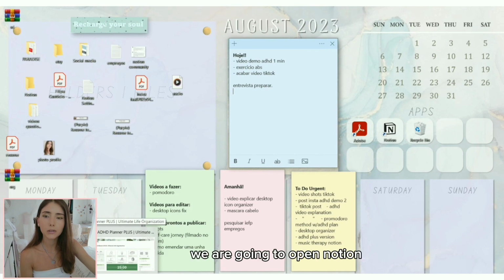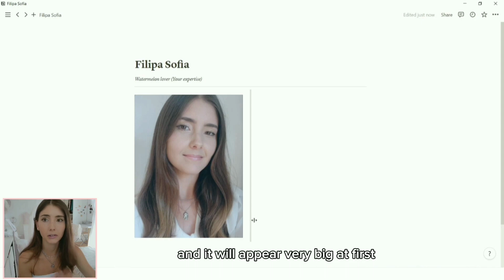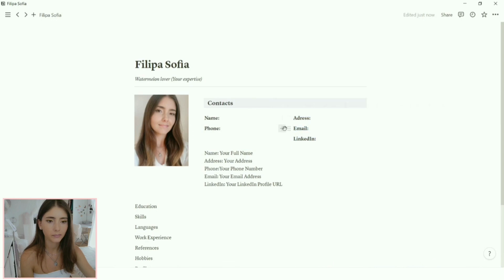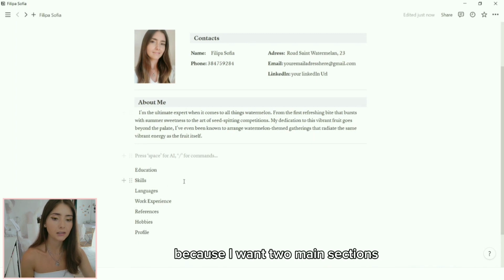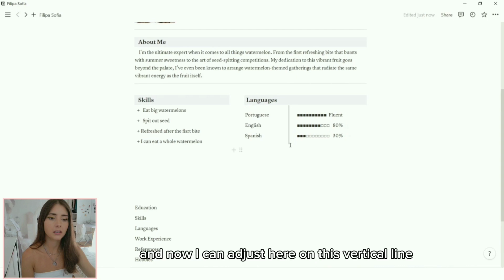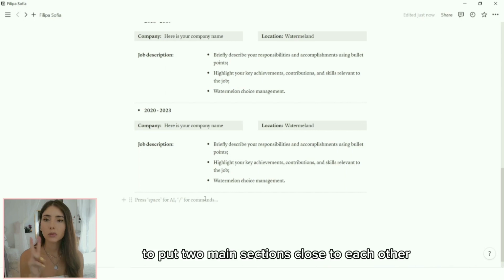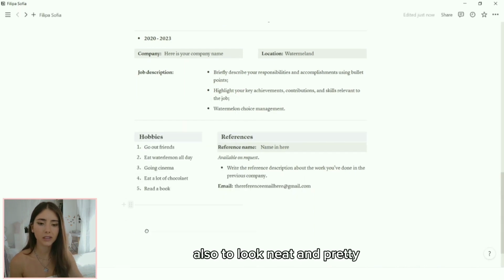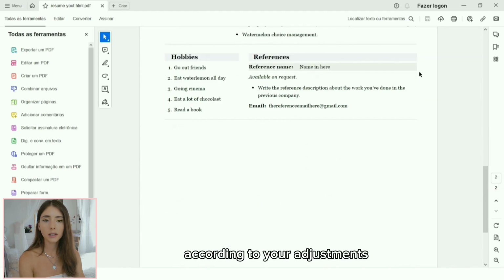Create a resumé on Notion with me | Filipa Sofia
*Did you know that you can make a resumé on Notion? I love to explore Notion and doing templates, specially for professiona use and organization is my favorite!

🌷You can get this Notion Personal Planner here🌷